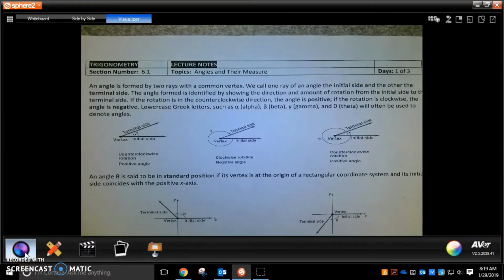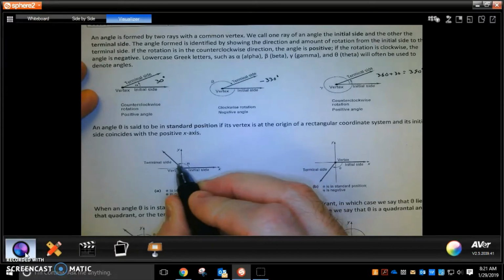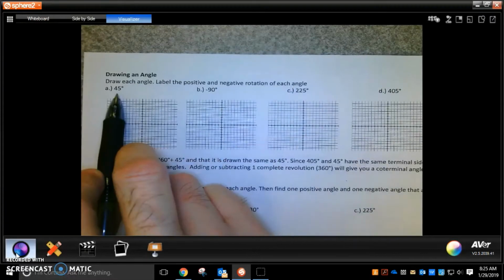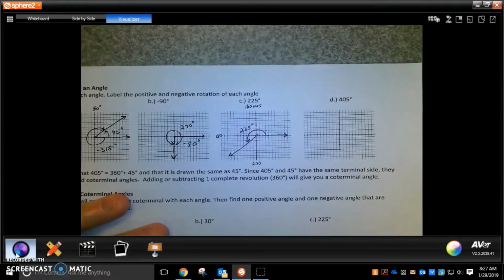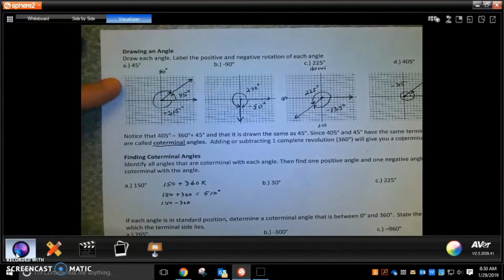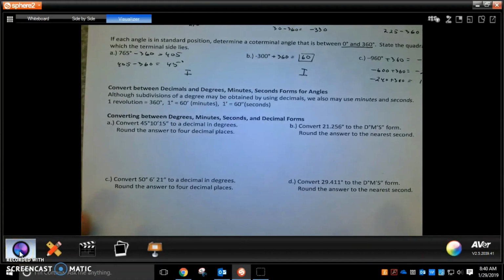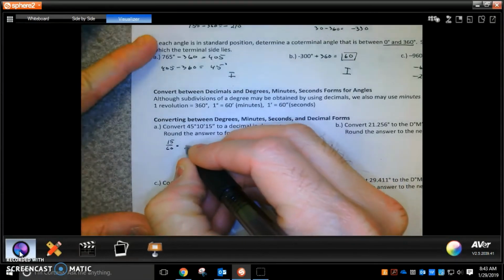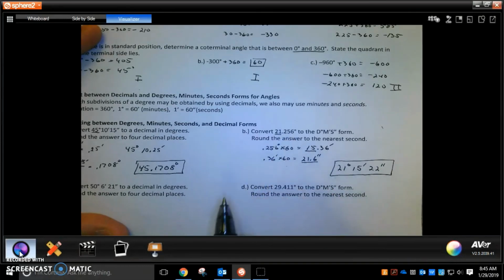6 1 Honors Notes